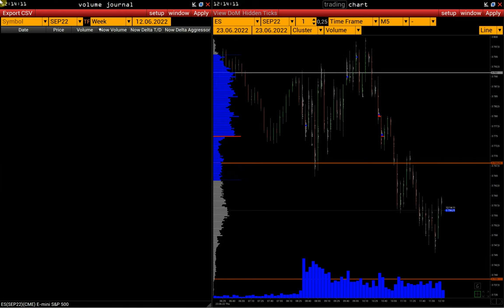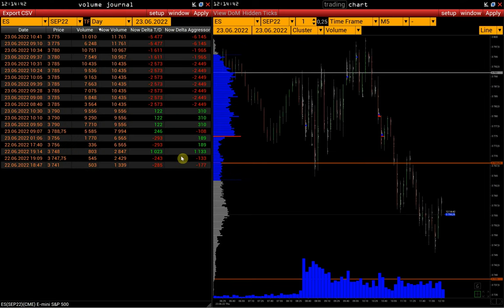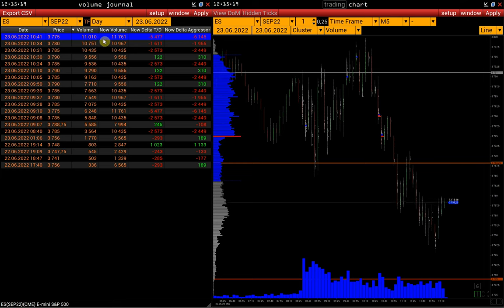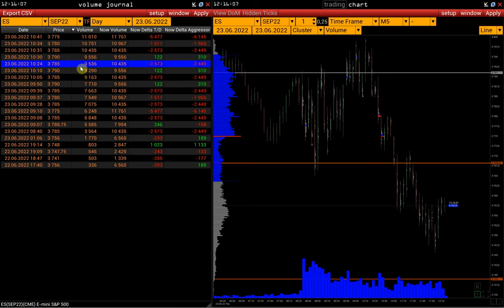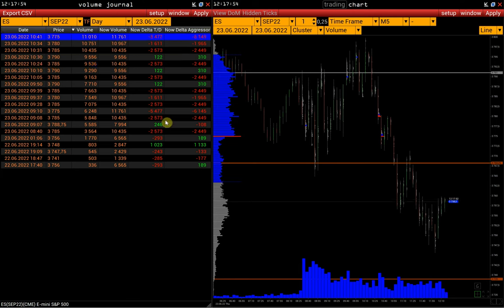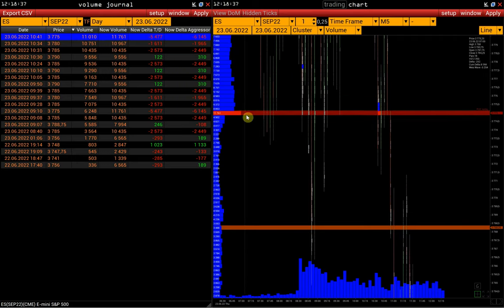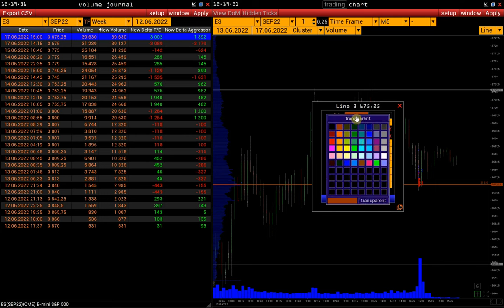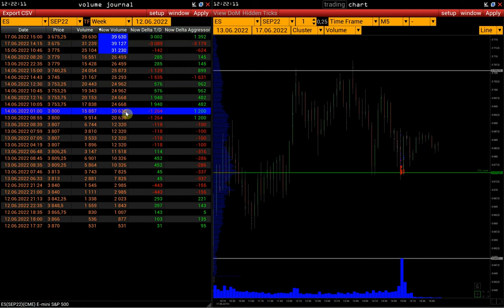Volume Journal (eng)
Volfix support team contacts:
skype: volfix_support